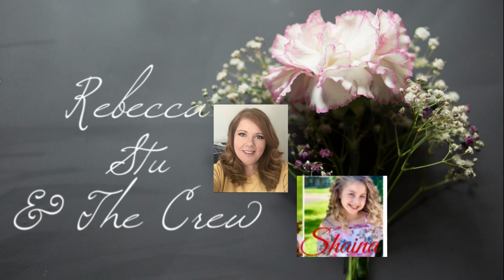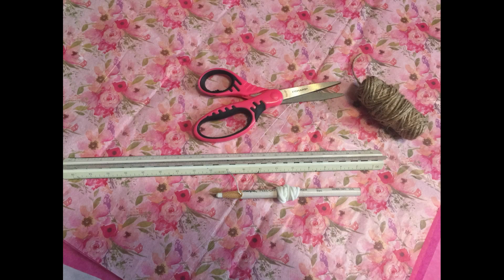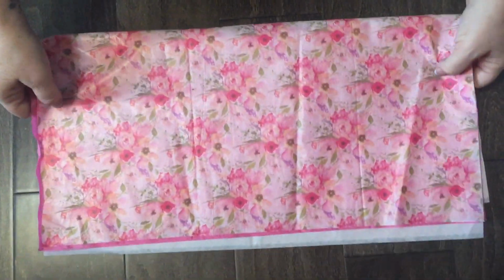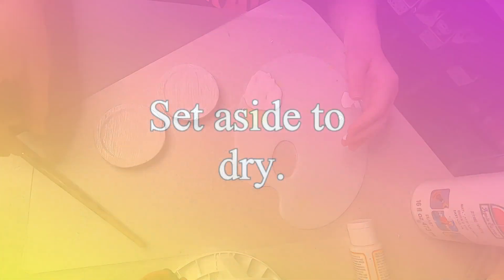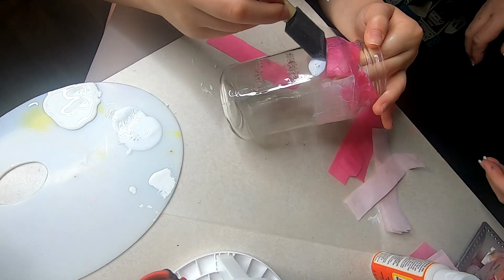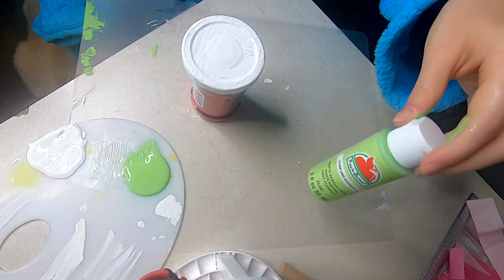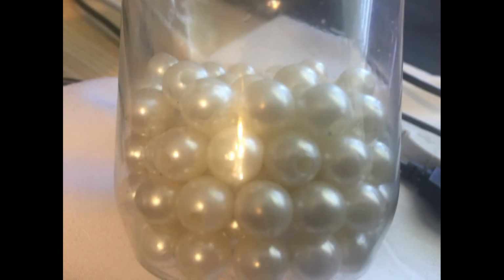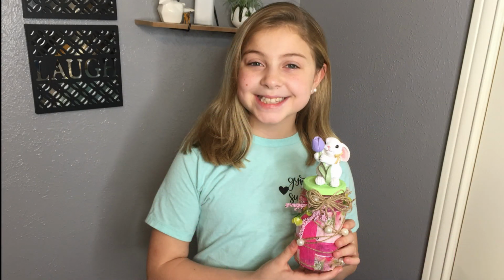Easy Up-Cycle Stained Glass Jar.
Shaina was a little bored, so we decided to make a video together today. She did such a great job. I love how her mind works. I had saved these jars to store beads, buttons etc. She had other ideas. I think she did such a great job. She did 95% of the project by herself. I helped her with just a few things. I love that she still likes hanging out with me lol. Usually she has a very full schedule with school and then Gymnastics 15 hours a week. The jars are just gorgeous. We can take the lid off and put a candle in the jar for a pretty lantern effect... or fill the jar with some yummy candies like Jelly Beans. This would be a fun project to do for other holidays or seasons. Just switch up the paper used and the lid topper. So easy!

Rebecca & Shaina